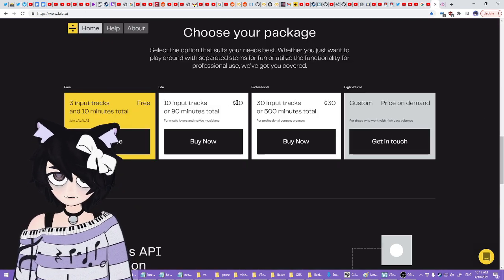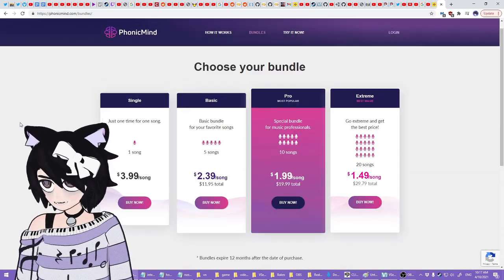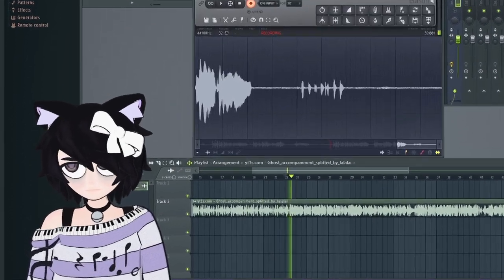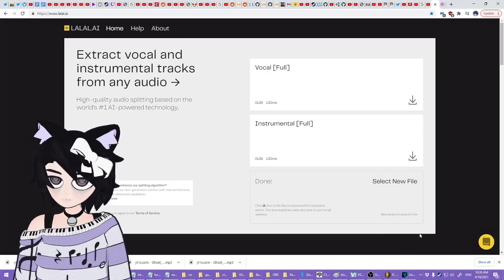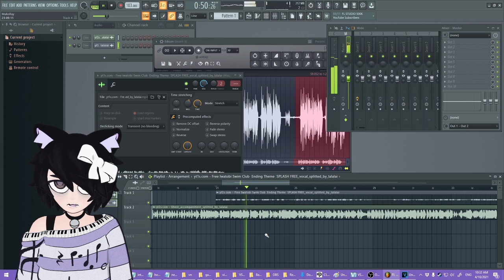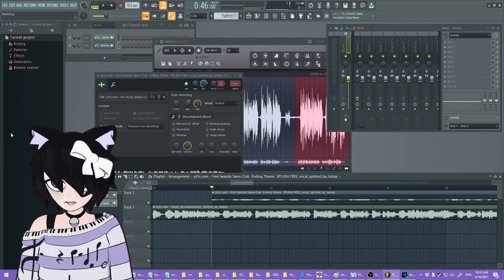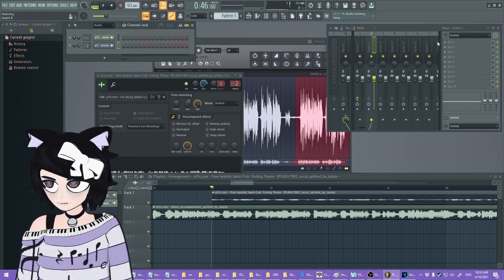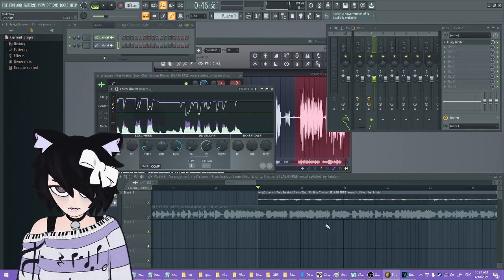How to Isolate Vocals and Instruments From Any Song Using LALAL.AI